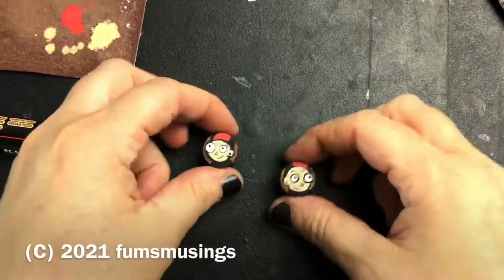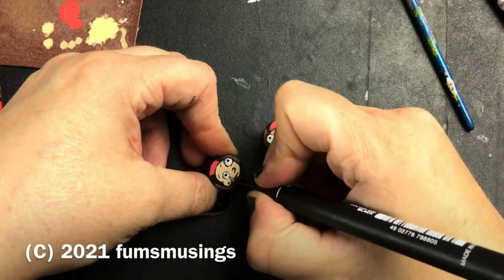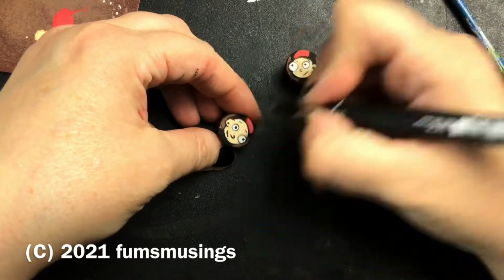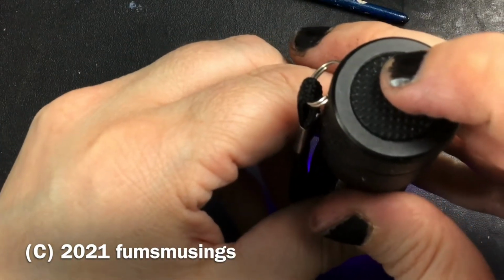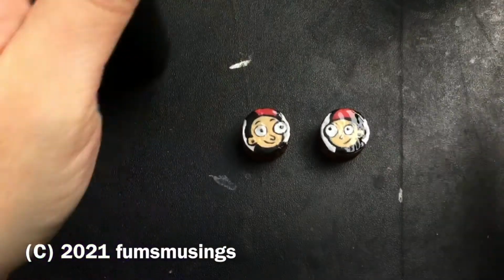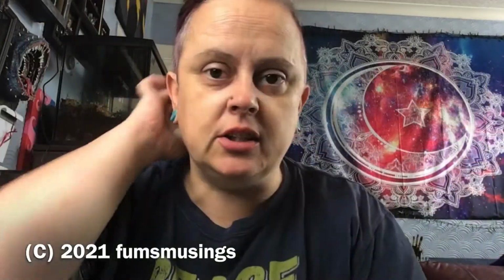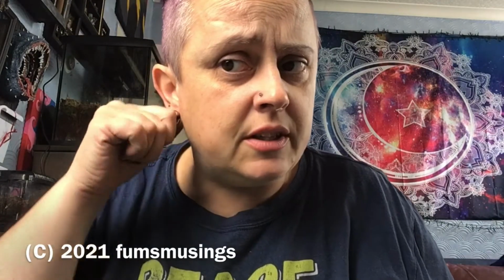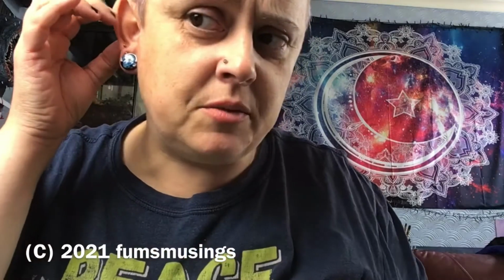Making my own plugs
In this video I show how I made plugs using my own designs.